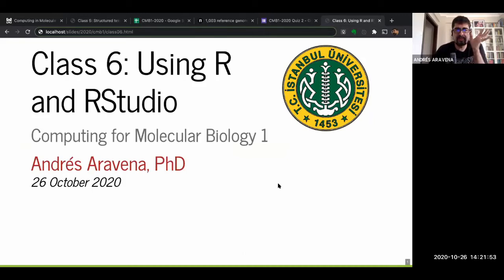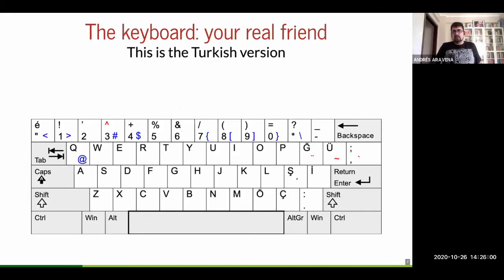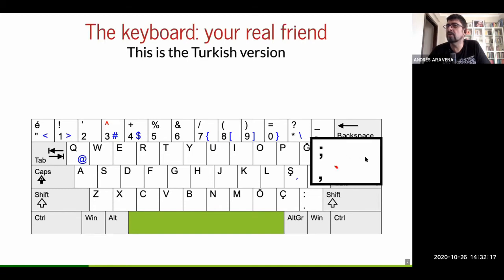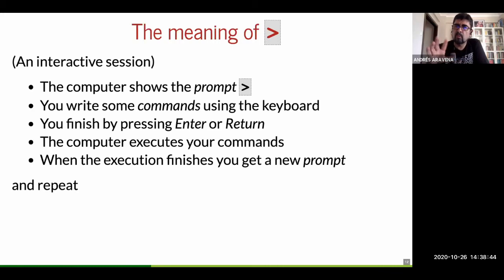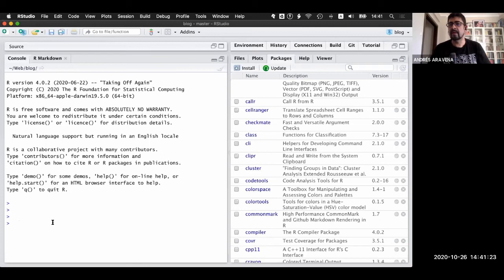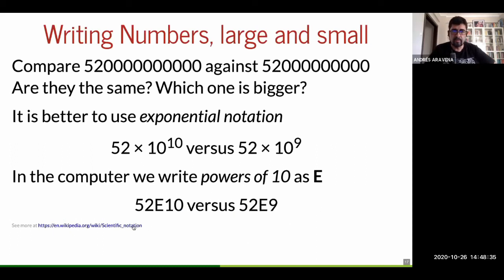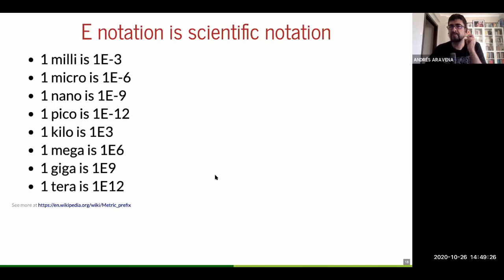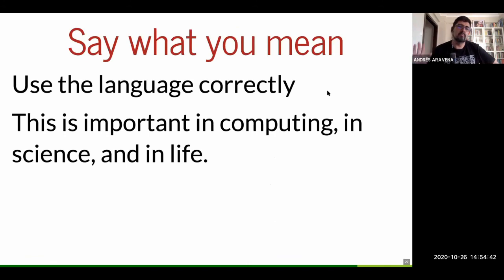CMB1 Class 6 via Zoom (October 26)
Using R as a calculator. Know your keyboard. It is your friend.